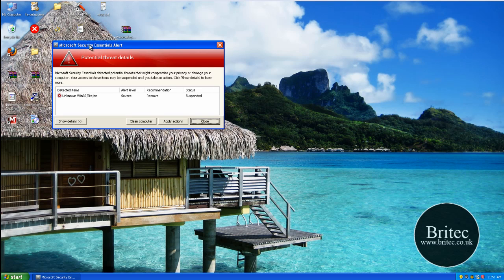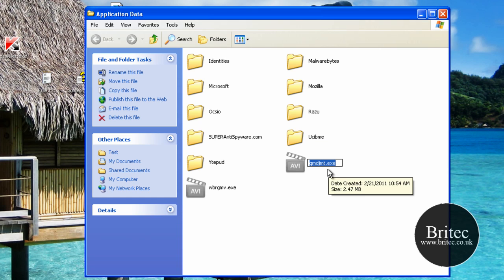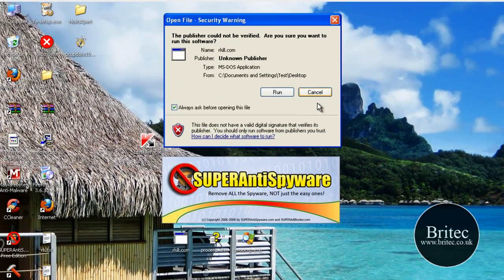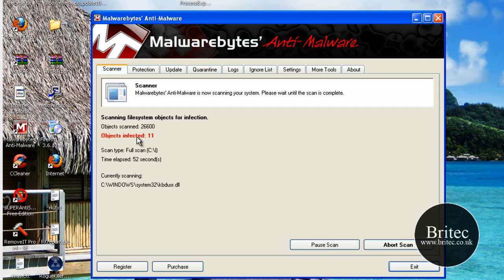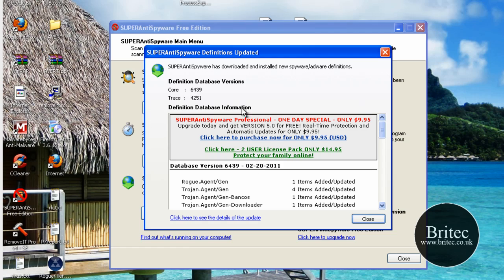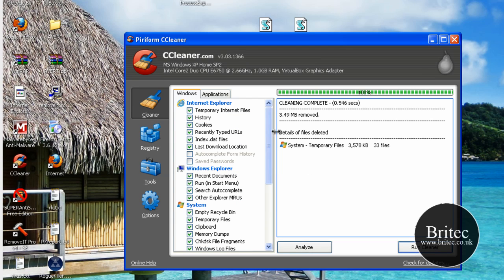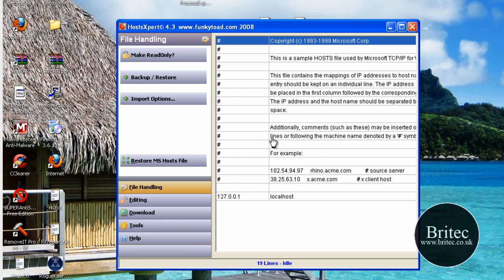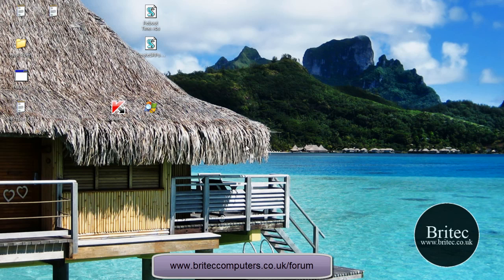How to Remove Fake Microsoft Security Essentials Alert by Britec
What this infection does:

The fake Microsoft Security Essentials Alert is a Trojan that attempts to trick you into thinking you are infected so that you will then install and purchase one of 5 rogue anti-virus programs that it is distributing. When the Trojan is run it will masquerade as an alert from the legitimate Windows Microsoft Security Essentials Program anti-virus program. This alert will be titled Microsoft Security Essentials Alert and states that a Trojan was detected on your computer. It will list this Trojan as Unknown Win32/Trojan and state that it is a severe infection. It will then prompt you to clean your computer using the program in order to remove it. When you click on the Clean Computer or Apply actions button, it will state that it was unable to remove it and then prompt you to scan online. If you click on the Scan Online button it will list 35 different anti-virus programs, 30 of which are legitimate anti-virus programs and 5 that are rogues that the Trojan is distributing. These five rogue programs are:

    * Red Cross Antivirus
    * Peak Protection 2010
    * Pest Detector 4.1
    * Major Defense Kit
    * ThinkPoint
    * AntiSpySafeguard or AntiSpy Safeguard